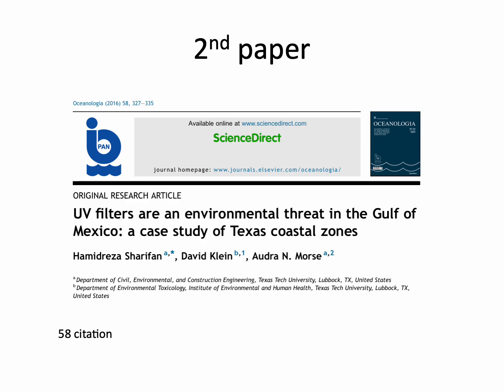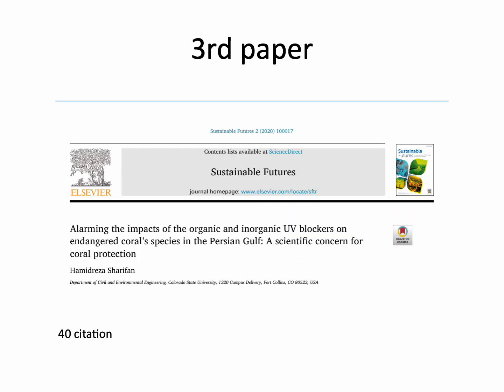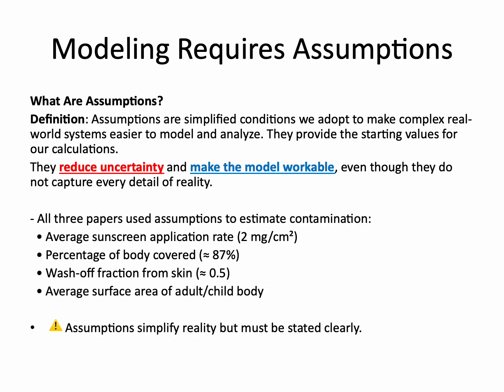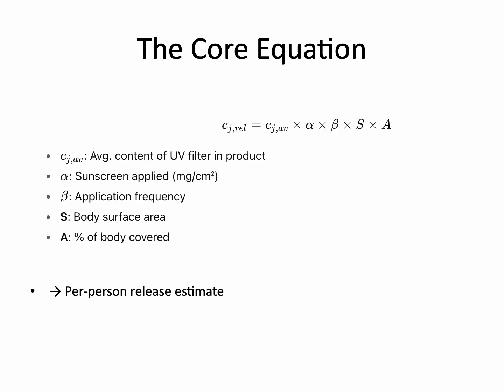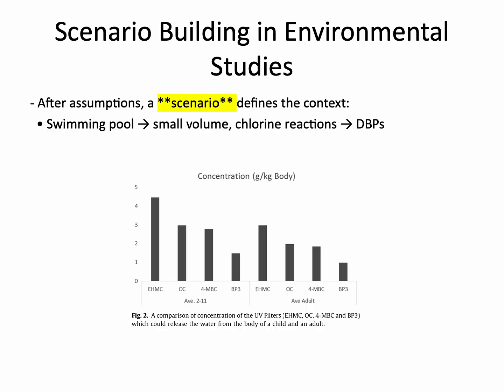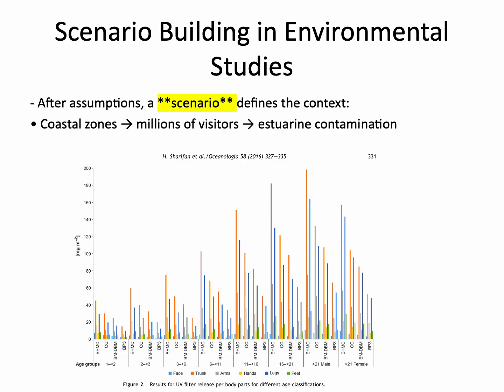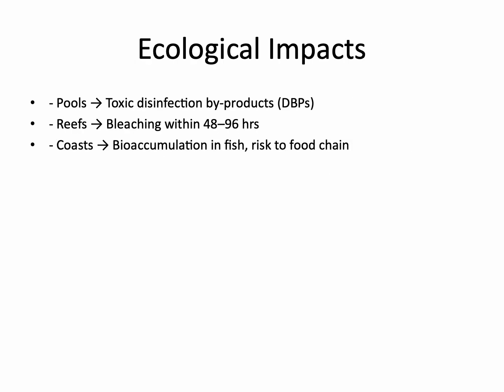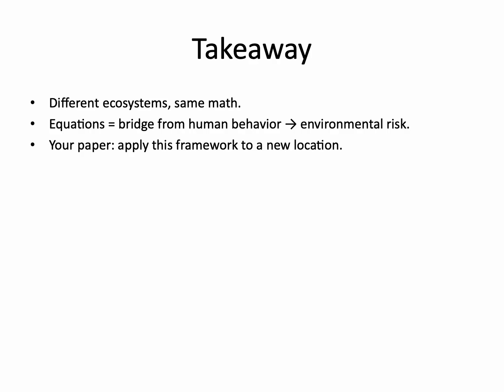Applying basic models for UV filter release & Marine Pollution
In this lecture, we explore how simple mathematical models can help us understand the environmental impact of sunscreen UV filters. Drawing on case studies from swimming pools, coral reefs, and coastal estuaries, we examine:

What assumptions scientists use in modeling studies.

How equations link sunscreen use to chemical loads in water.

Real-world scenarios where UV filters cause disinfection by-products, coral bleaching, or bioaccumulation in fish.

How students and researchers can apply these models to new sites and contexts.

This session is designed for students in environmental science, chemistry, and urban planning, helping them practice building scenarios and writing applied research papers.